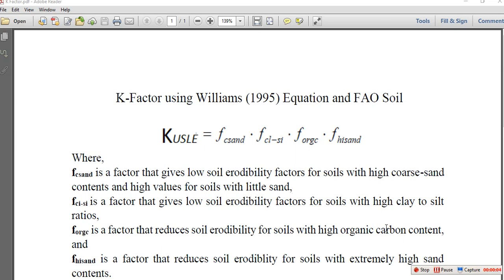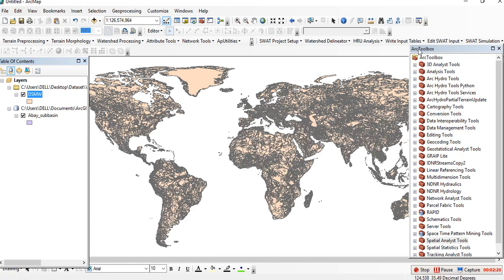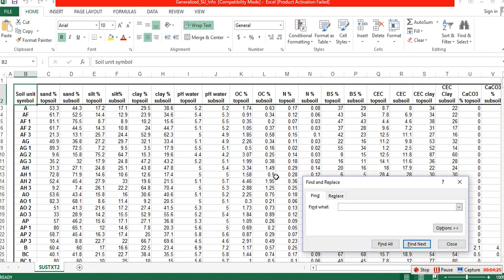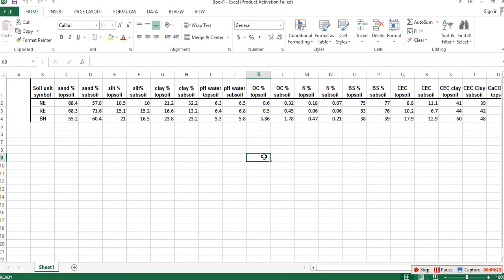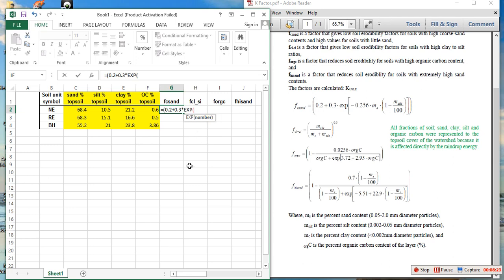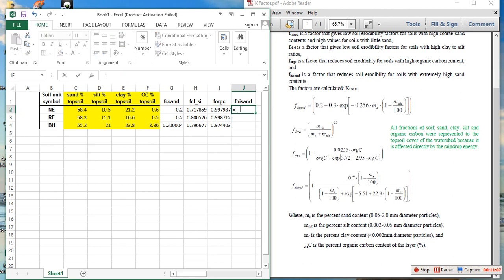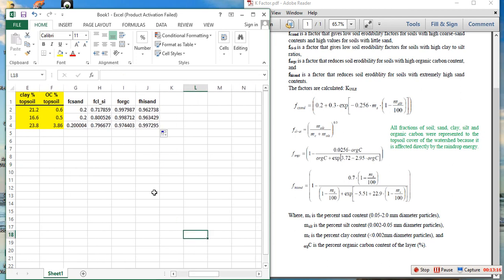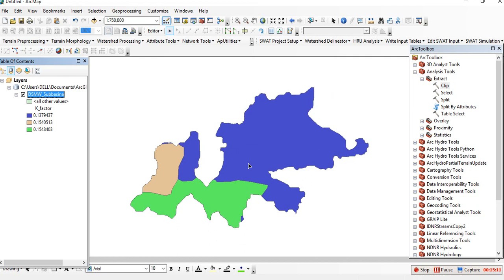How to Calculate Erodibility Factor (K) of Soil using Williams Equation and FAO Soil in ArcMap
In this video, I have shown the steps required to How to Calculate  Erodibility Factor(K) of Soil using Williams Equation and FAO Soil in Arc Map